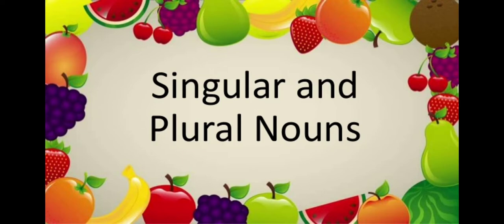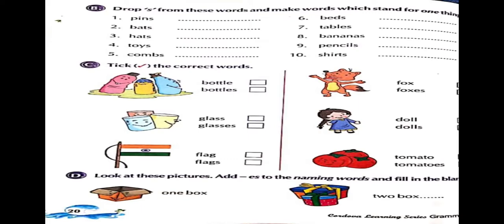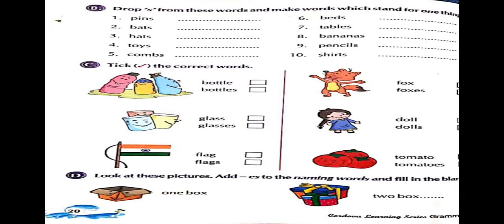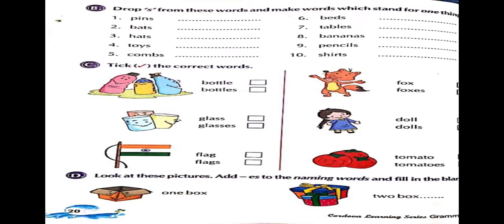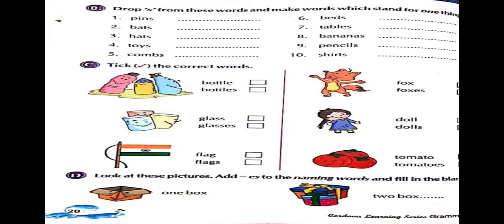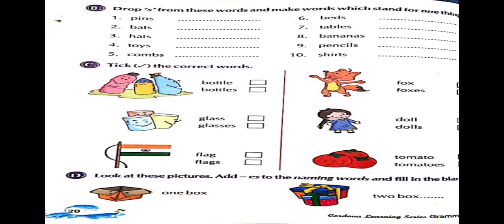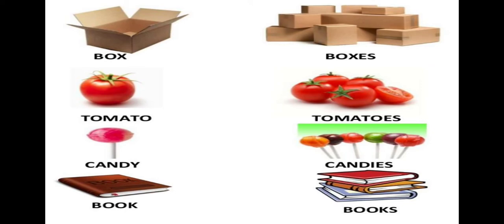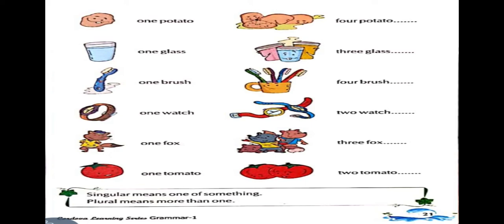Ch 8 \ One and More than one \ ( part 2) \ English Grammar \ By Silvia Tayde \ SVPS BESA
Ch 8 \  One and More than one \ ( part 2)